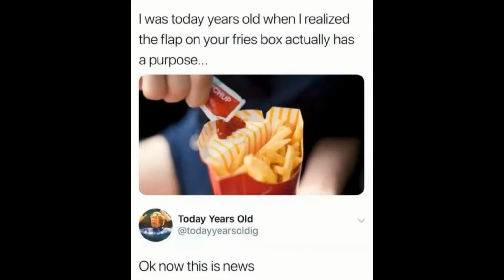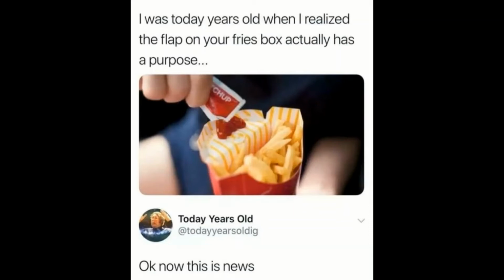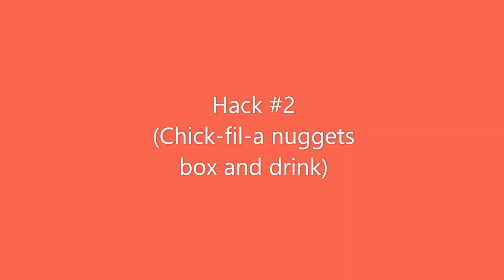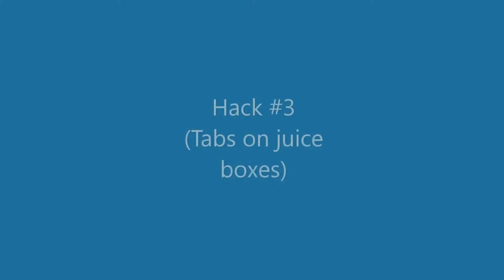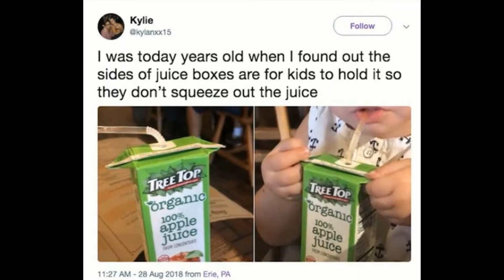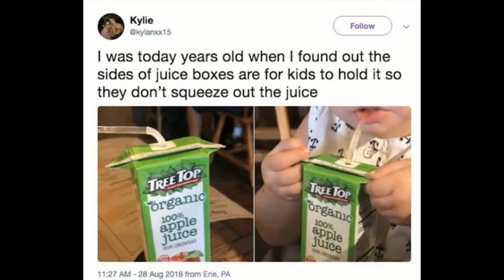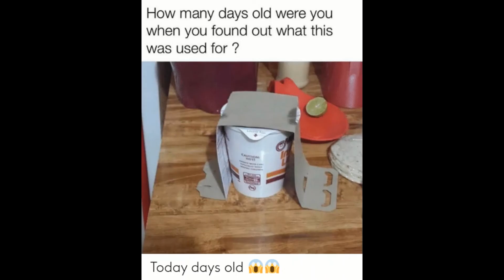Character and Citizenship: Simple Hacks: August 10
Check out this video for same great hacks to stay healthy during COVID-19.